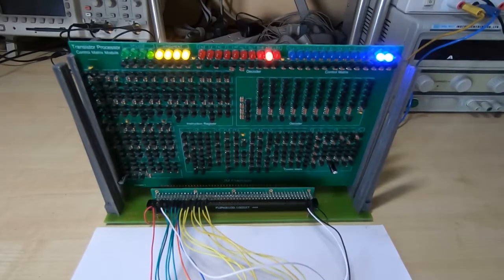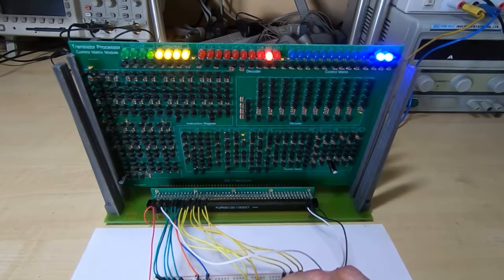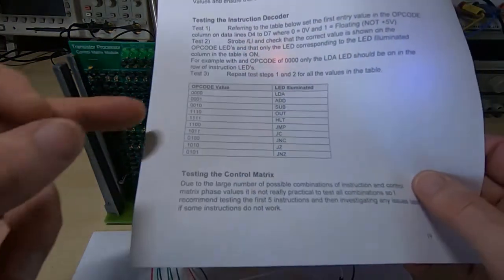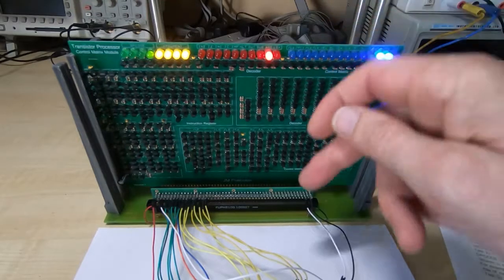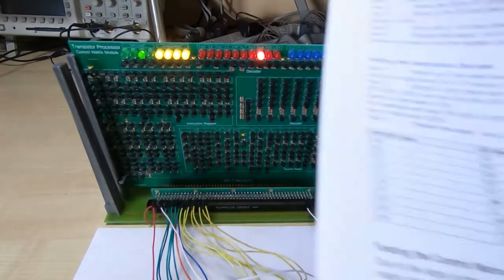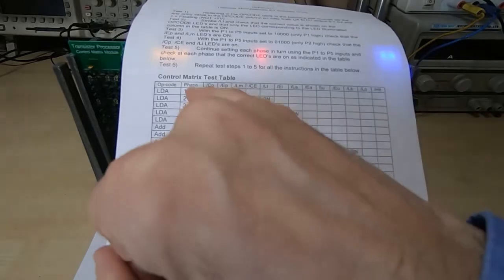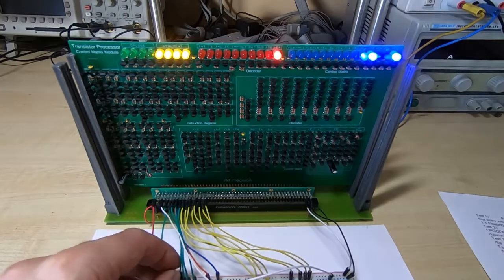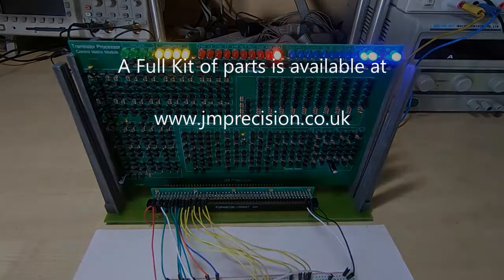JMPM Transistor Processor Control Matrix Test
This video demonstrates how to test the JM Transistor Processor Kit Control Matrix board.